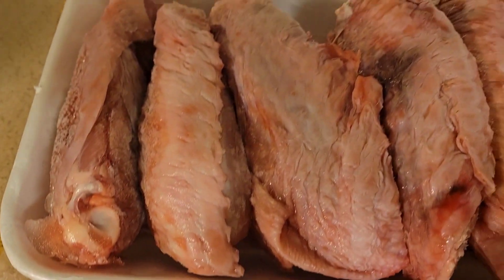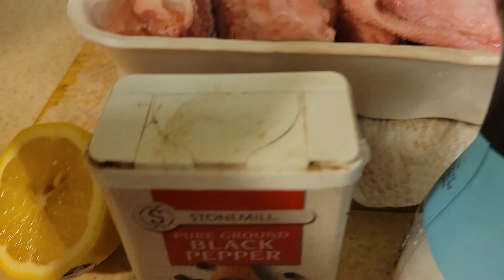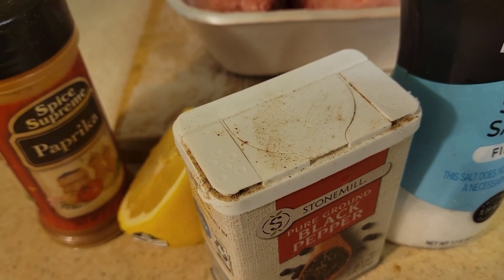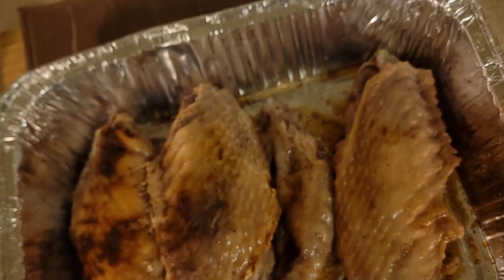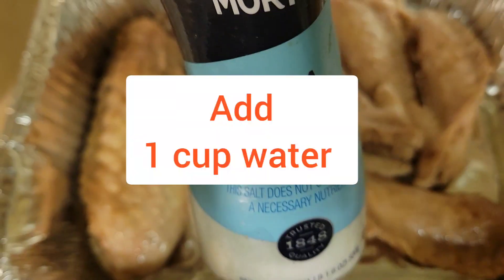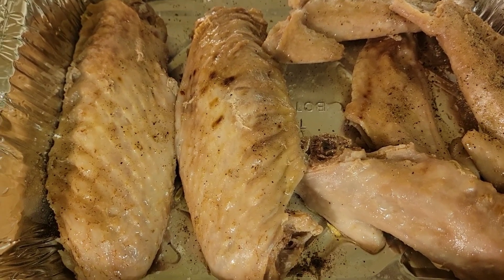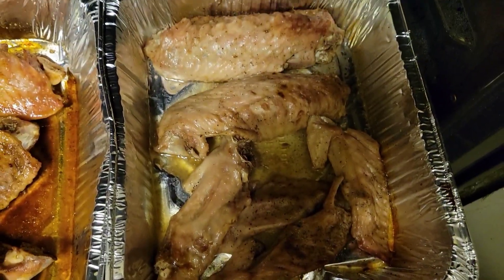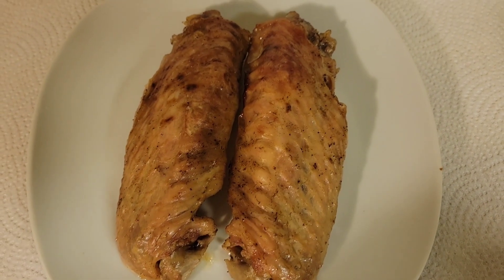De Best Turkey Wings With The Juice - Please Subscribe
BBQ TURKEY WINGS
TURKEY WINGS - Juicy Juice in The bottom of pan

So Good Bar B Que Sauce

4 pounds of Turkey
Paprika
salt
black pepper
BBQ sauce
fresh lemon

 Boil for 1 hour

Bake 2 hours oven 325 degrees
Seal With Foil Don't open unless you are checking on progress

The BBQ makes sure to put BBQ on it and stick back on the oven until it's perfect for you

I licked the pan, it was that kind of party. 😆